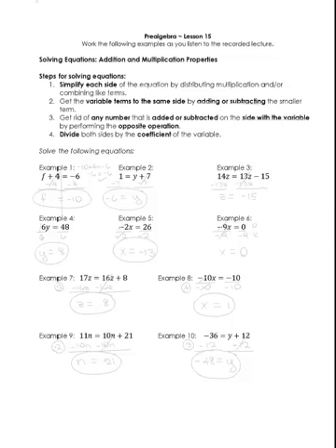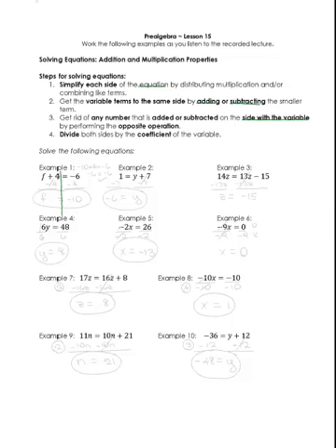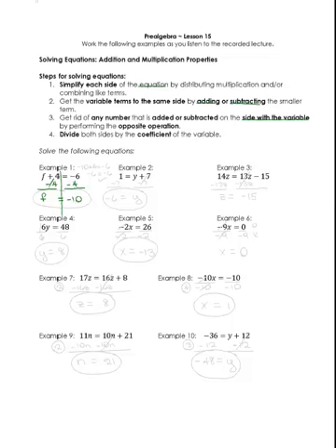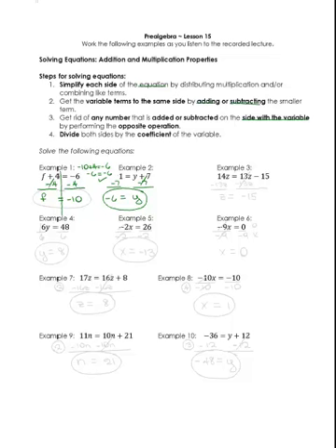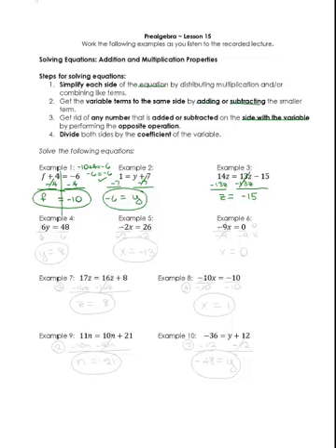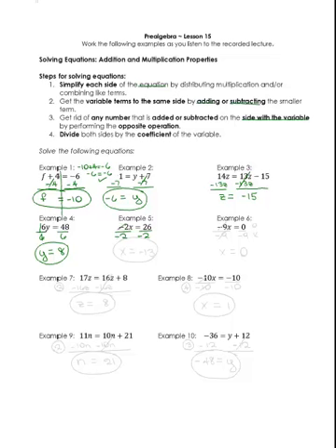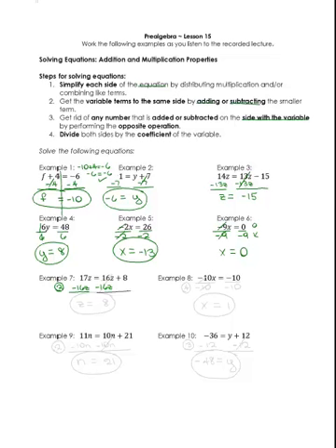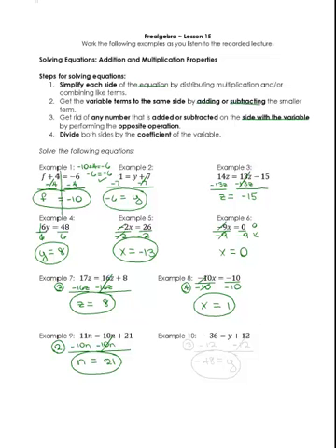PreAlg Lesson 15